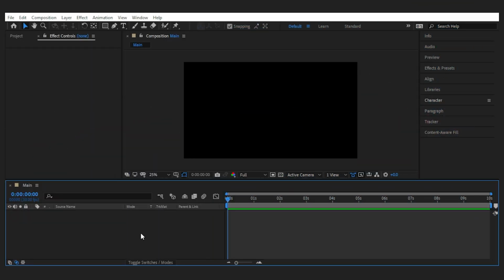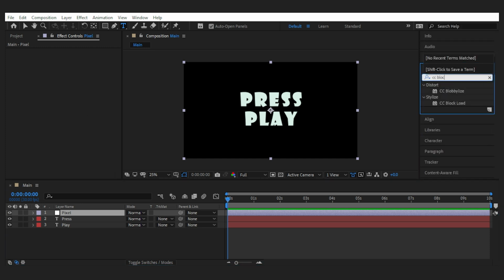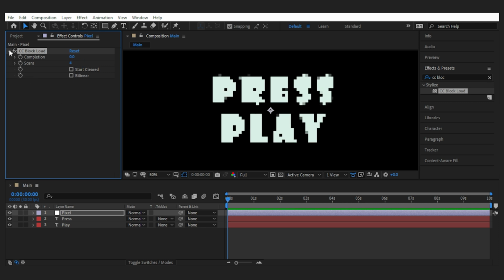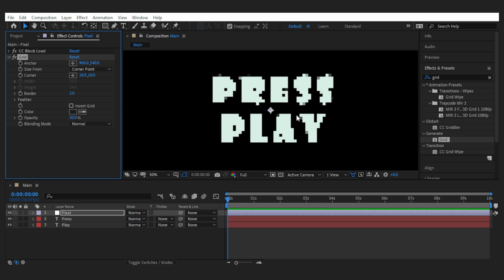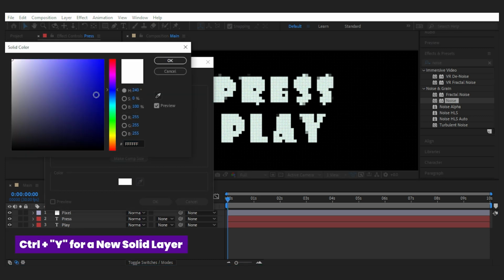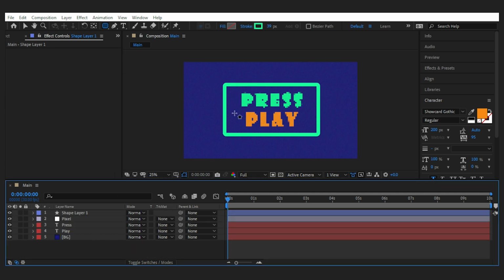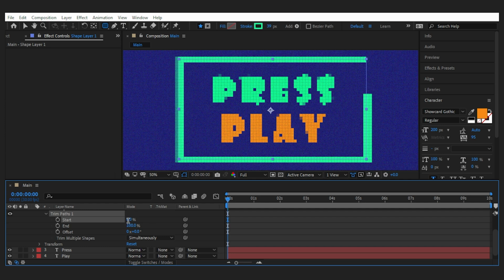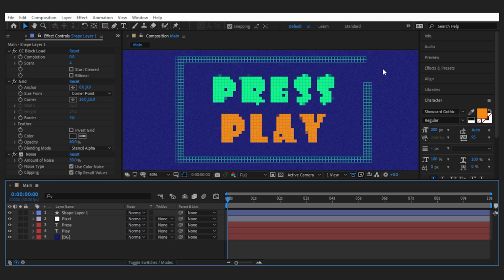How To Create Pixelated Text Titles With No Plugins | After Effects Tutorial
In today's video, we are going to create a pixel art style for text inside adobe after effects. this effect is relatively fast and easy to make and it needs no plugins at all!